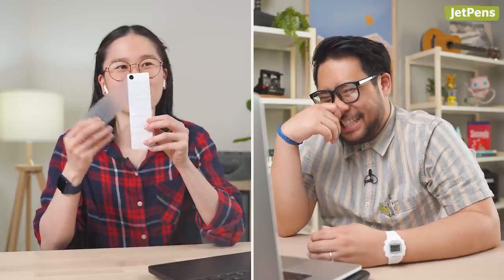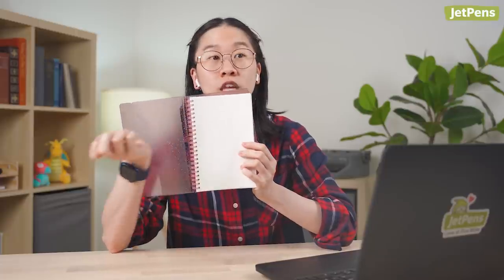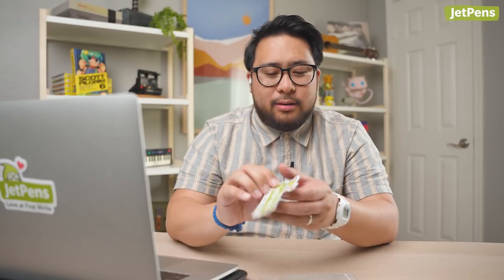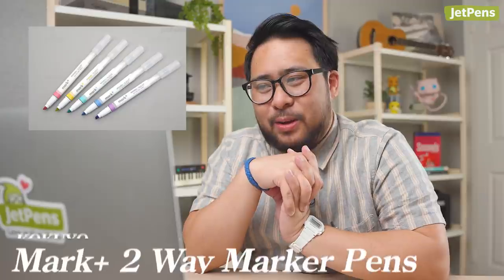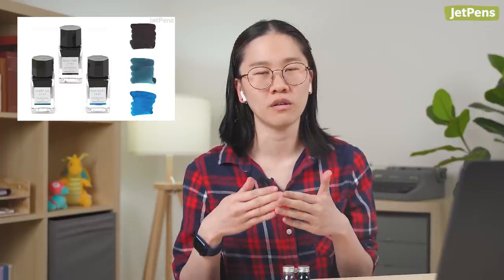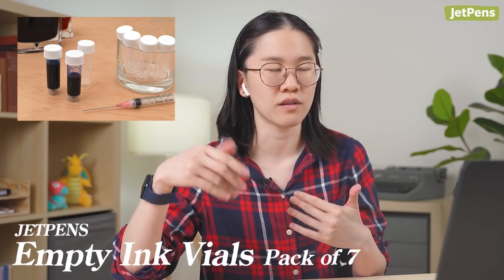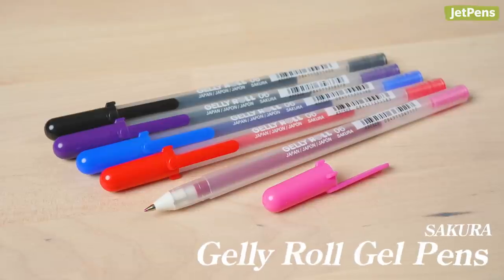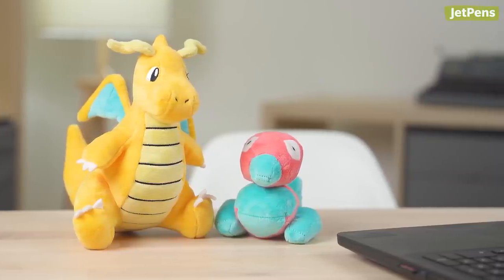✨Stickers & Stamps, Decision Paralysis, and more! | Let's Talk Stationery! Podcast: Ep. 02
In this episode of Let’s Talk Stationery, Stephanie and Josh talk about stickers, stamps, and how they got into stationery as a hobby. They also answer some viewers’ questions! Which topics would you like to see covered in the next episode?

0:00 Intro
0:30 Stickers & Stamps
6:32 Q&A
12:48 Storytime
17:55 A message from Future Josh
18:24 Outro
18:48 Easter Eggs
19:47 End Screen Links